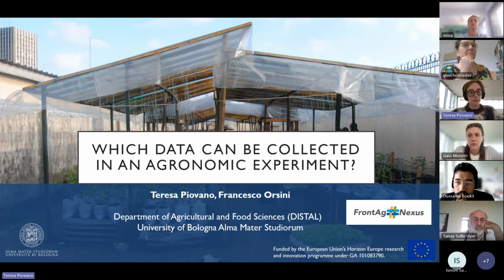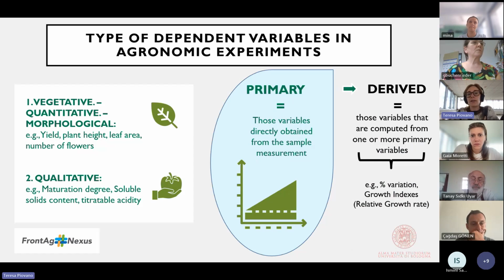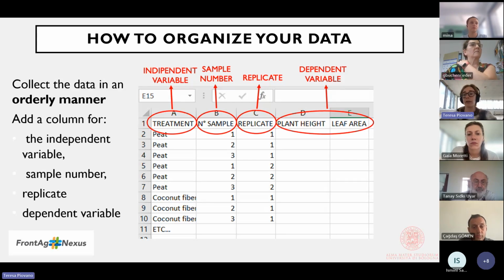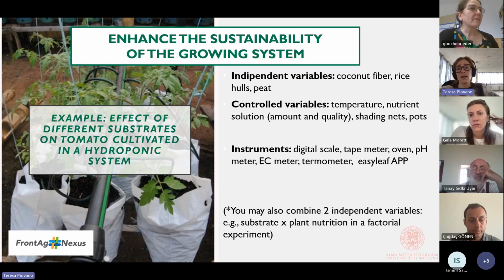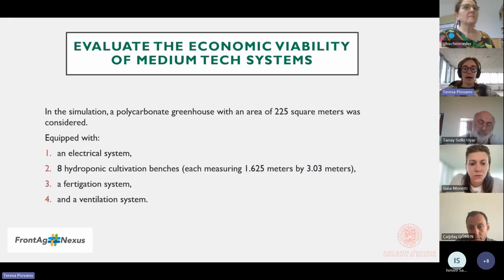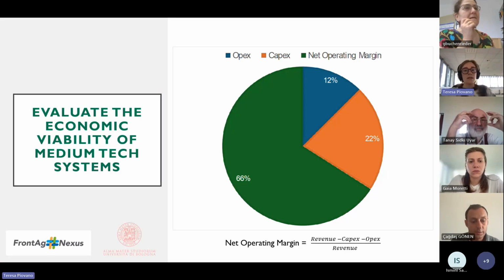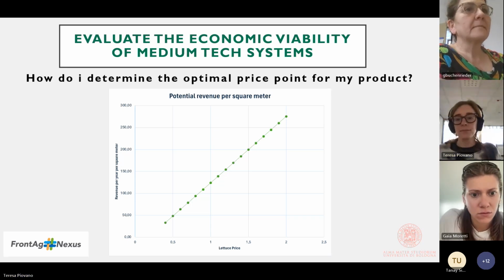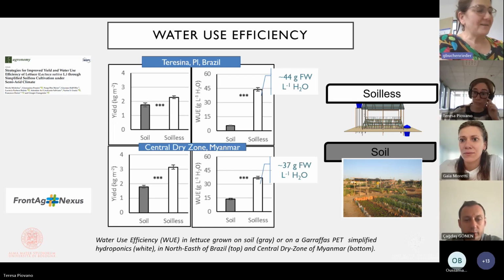Seminars on hydroponic systems - Lesson 5: Economic evaluation of a soilless system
Join us for the final webinar of the UNIBO Seminar Series on Hydroponic Systems, presented by Teresa Piovano. This session focuses on the "Economic Evaluation of a Soilless System," providing valuable insights into the financial aspects of hydroponic agriculture. Discover the key metrics and analysis techniques used to assess the profitability and sustainability of soilless cultivation systems.

In this webinar, Teresa Piovano explains how to:
- Collect and analyse data effectively in agronomic experiments.
- Evaluate the economic feasibility of hydroponic systems, considering operational costs and revenue potentials.
- Utilise practical tools for financial planning and decision-making in hydroponic farming.

This presentation is essential for anyone interested in the economic aspects of modern agriculture technologies and aims to provide a comprehensive understanding of managing and maximising the profitability of hydroponic systems.

Watch and learn how to navigate the economic challenges and opportunities in hydroponics!